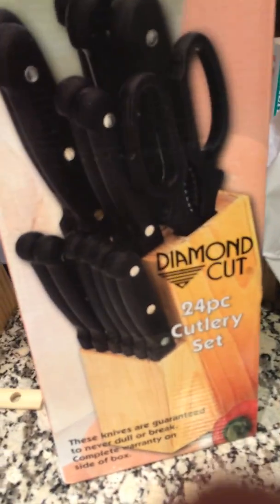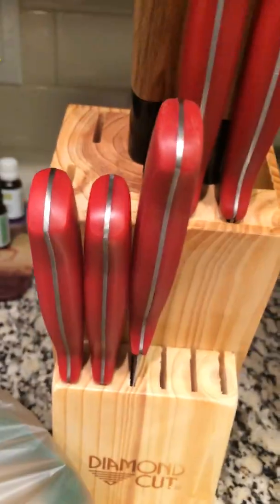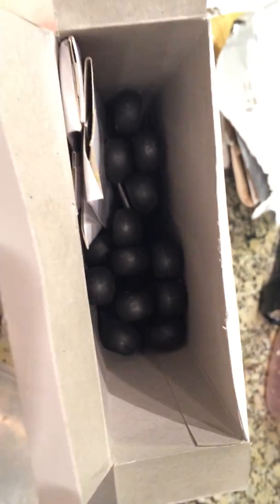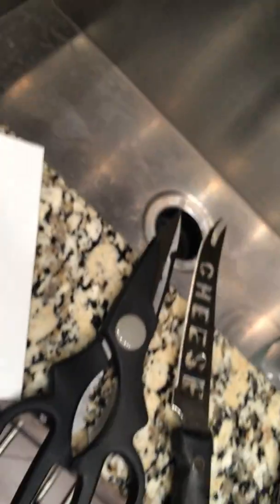Diamond Cut® 24pc Cutlery Set in Wood Block